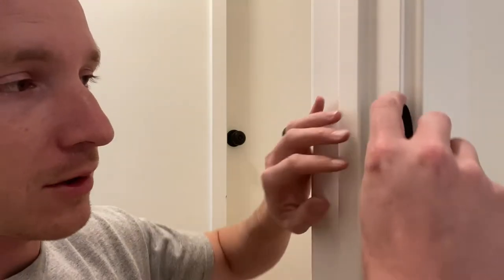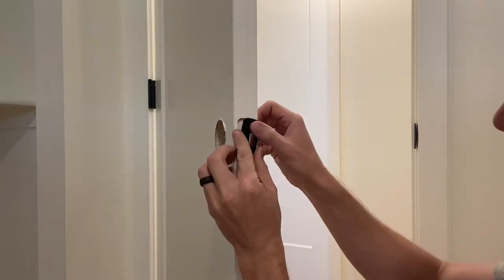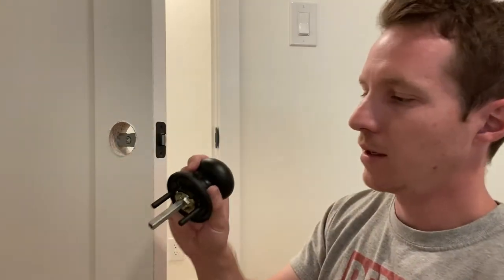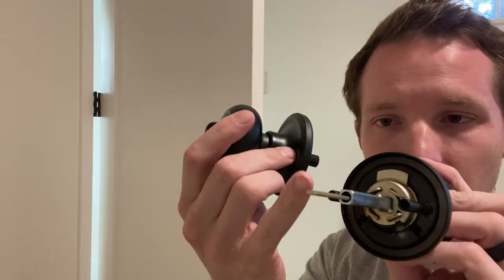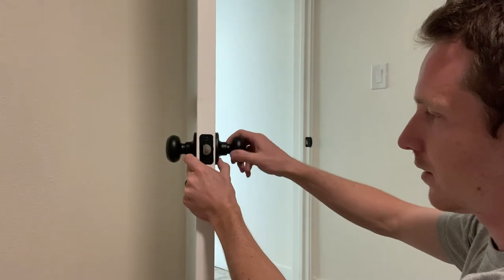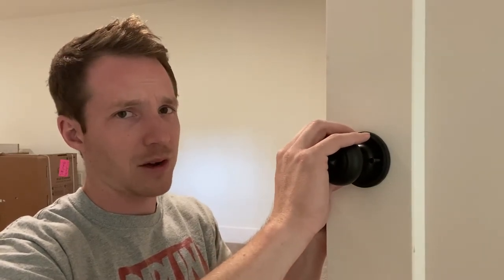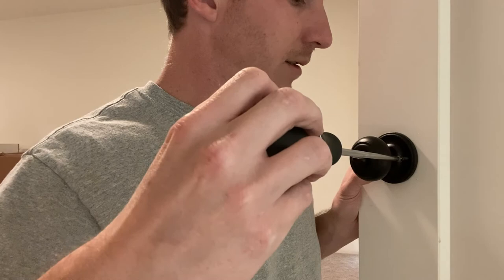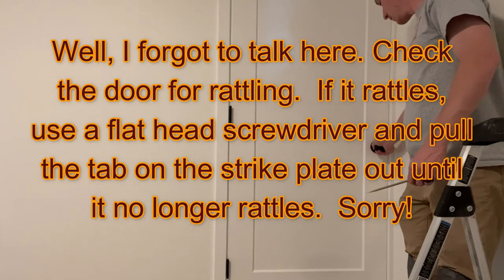How to Install a Door Knob | Easy Way to Install an Interior Door Knob, Privacy or Passage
Hey, you're probably watching this video because you're holding a mess of parts that came in the box with your door knob and you're confused about what the freak you are doing with your life and have started to revaluate all of your life decisions that have led you to this specific point.  Well, this video is here to help get you out of that hole!  I'll show you in this how to install an interior passage or privacy door knob.  It's pretty dang easy and you'll see so for yourself soon.

If you just happen to be researching this days in advance here's some decently cheap and effectrive screwdrivers you can buy and make me money because I'm associated with amazon and I'm a capitalist.

Also, just in case you are looking for a good book series I thought I'd recommend my favorite!  The Wheel of Time series by Robert Jordan/Brandon Sanderson is an incredible fantasy series spanning 15 books.  It's a hum dinger of a read, but it was so much fun to discover!  I feel like this book makes you have to go and tell other people about it, so, here's an innocent little link to the first three books of the series in case you want to read them!